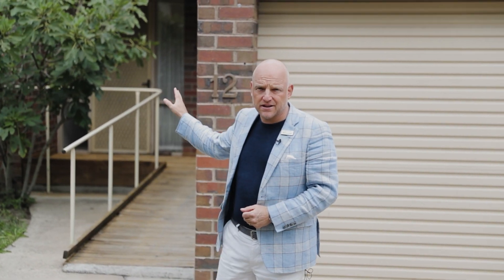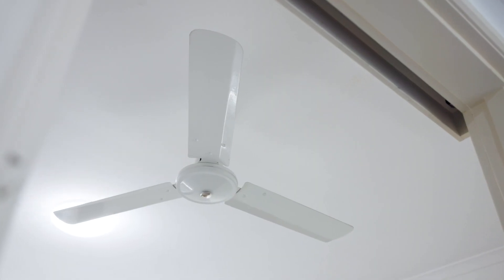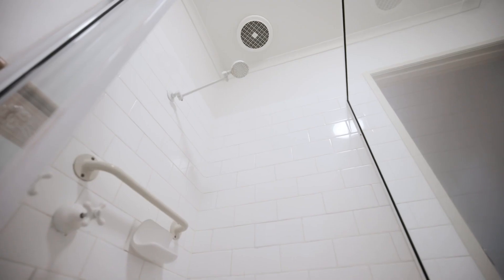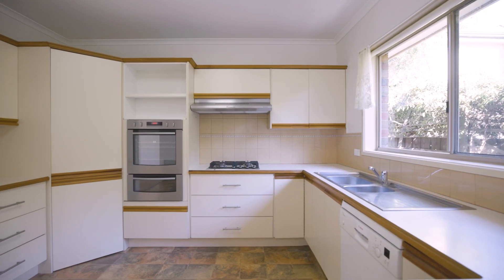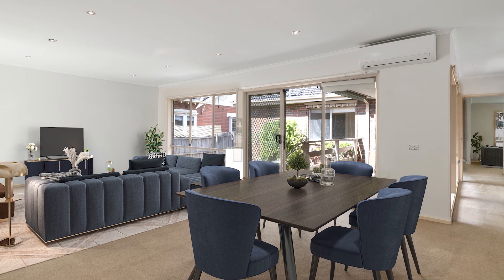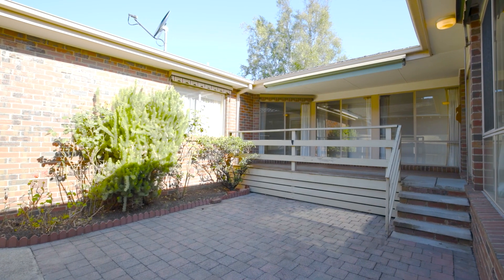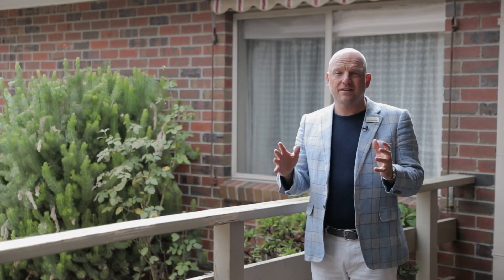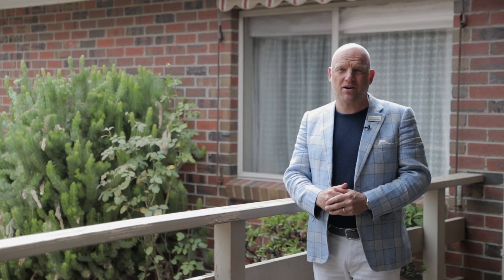Property Video - 12 Compton Street, Canterbury